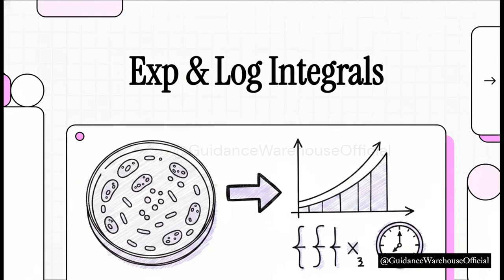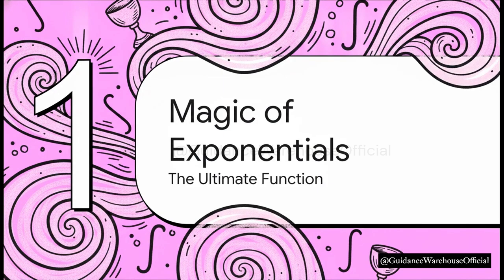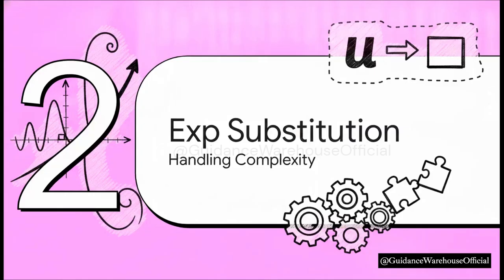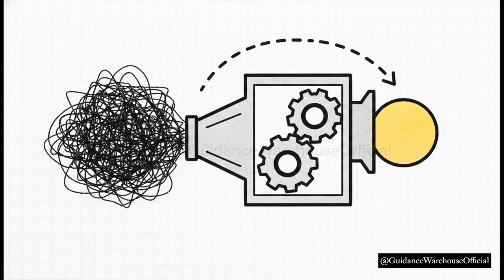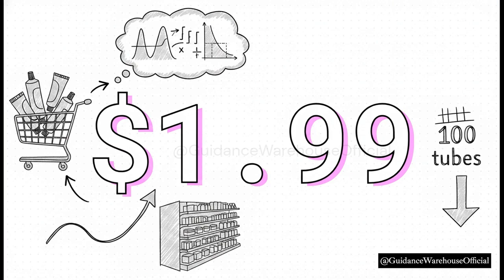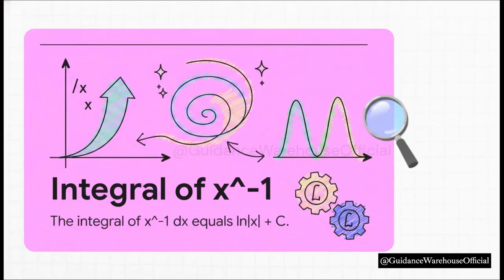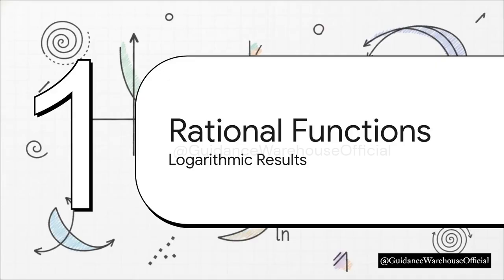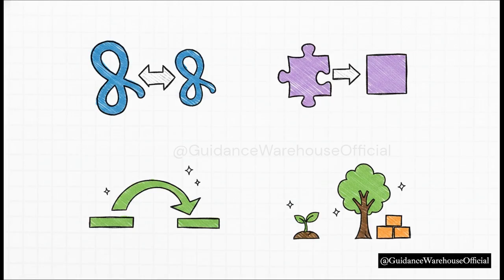Lecture 32 | Integrating Exponential & Logarithmic Functions | Calculus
Learn the exact rules for integrating functions involving the natural number e and natural logarithms. We'll show you how to combine u-substitution with these specific transcendental functions.